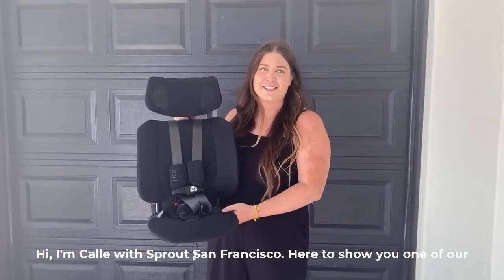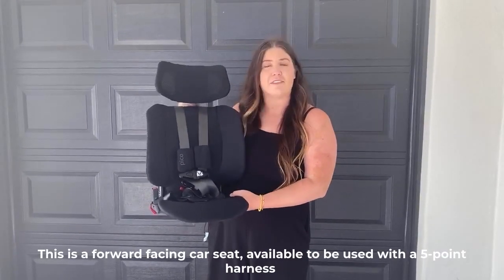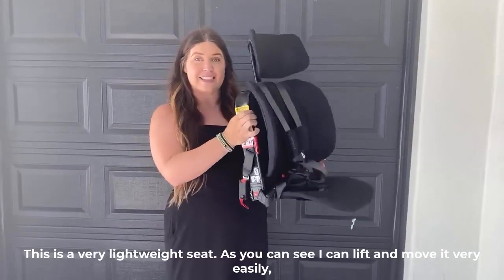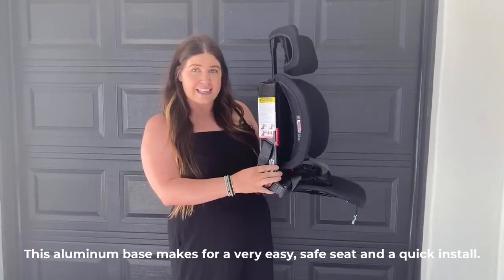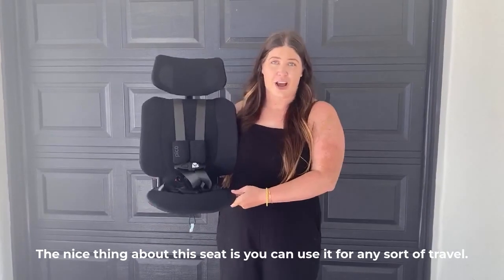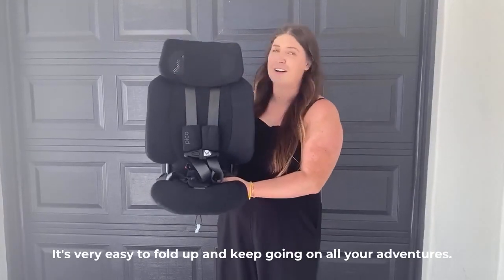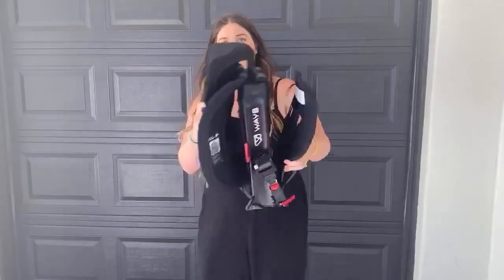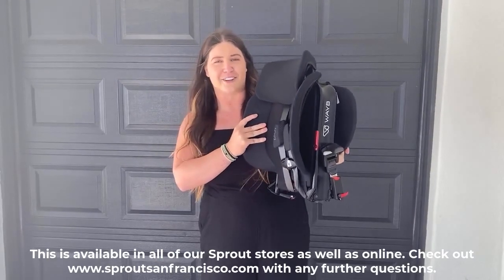Wayb Pico Travel Car Seat Review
Our Gear Specialist, Calle, reviews the new travel car seat that folds up! A travel car seat that is actually portable that even fits in an overhead bin. This travel car seat is great for air travel, ride share, grandparents and more. The perfect lightweight option to make sure you always have a car seat on hand.